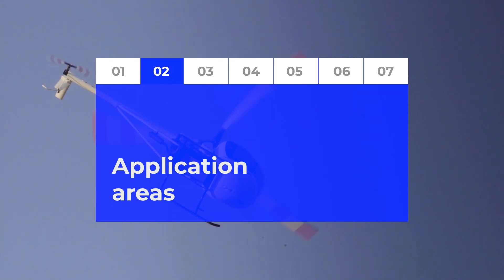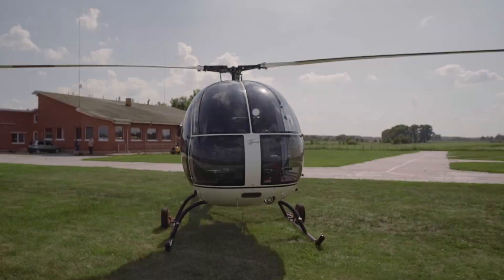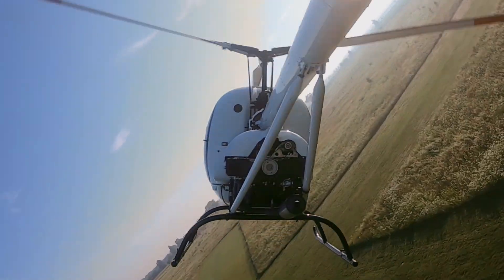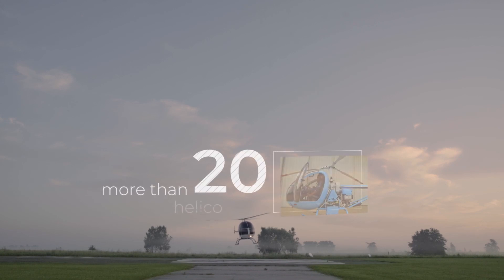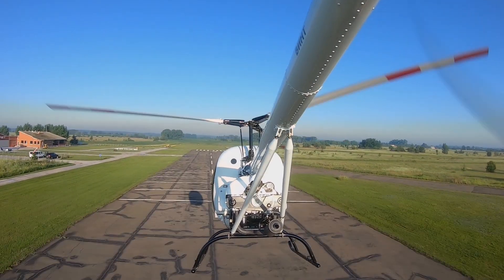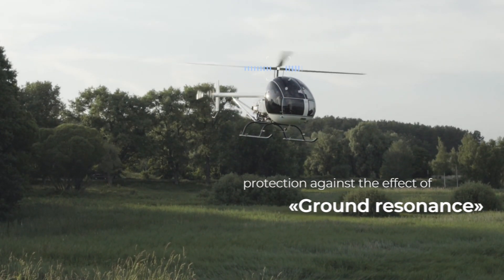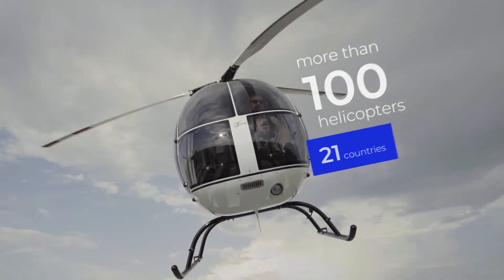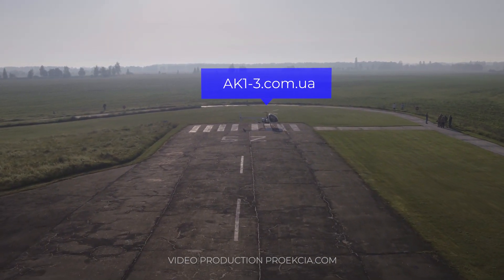Helicopter AK1-3. Video presentation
Presentation of the helicopter AK1-3

Time codes:
0:11 – flight characteristics
0:39 – application areas
1:18 – flying cost per hour
2:10 – climate conditions
2:43 – maneuverability and stability
3:20 – safety
4:17 – about company